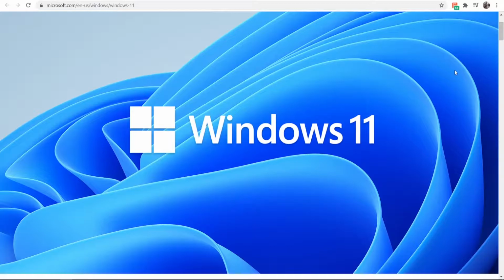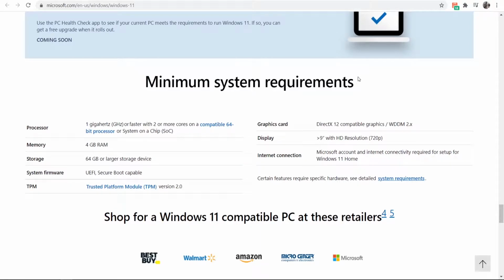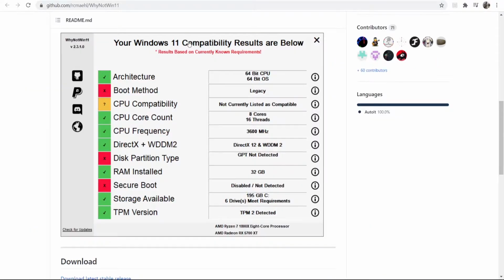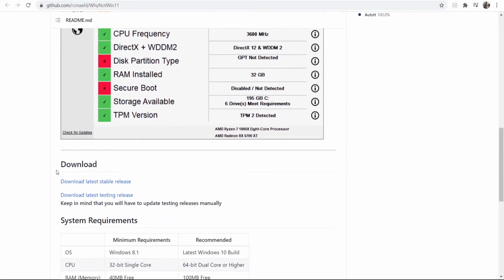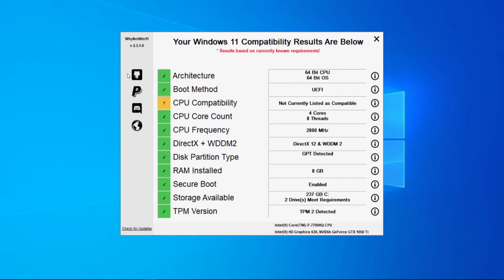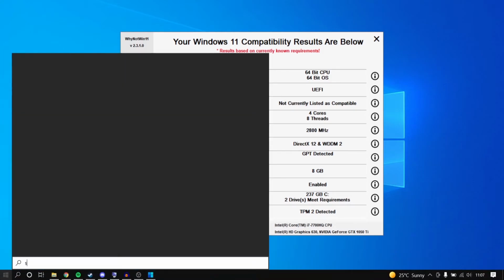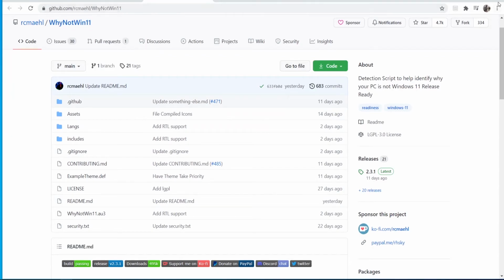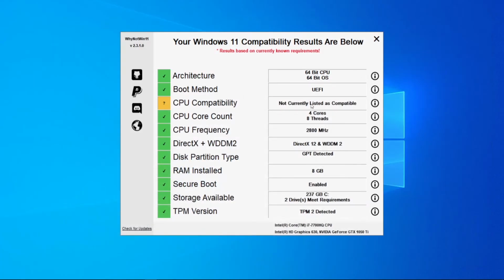How To See If Your PC Supports Windows 11 | Can Your PC Run It?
How To See If Your PC Supports Windows 11 | Can Your PC Run It?. This video explains the Windows 11 system requirements and shows you how to use a free tool to see if your PC supports Windows 11 and can run it.